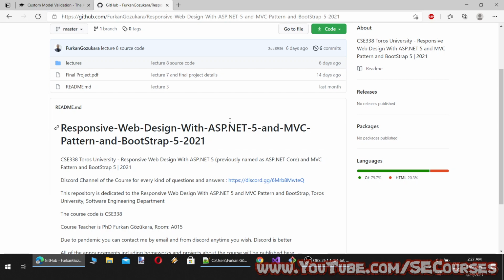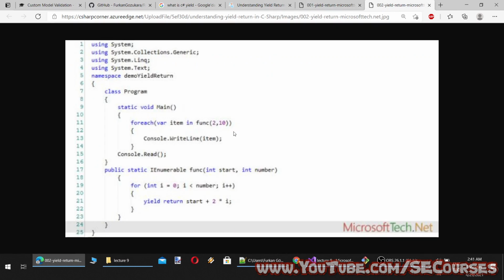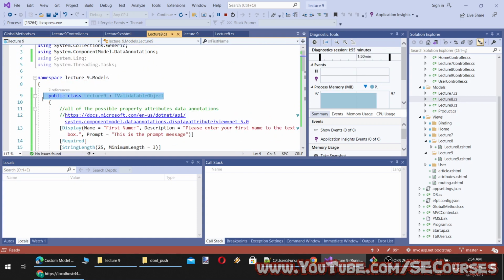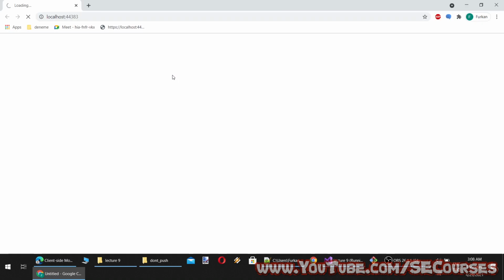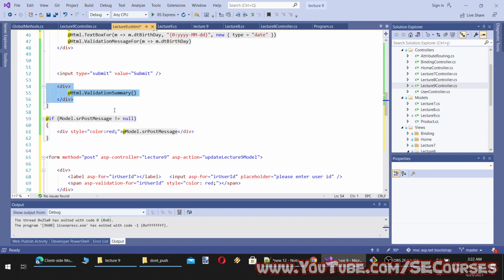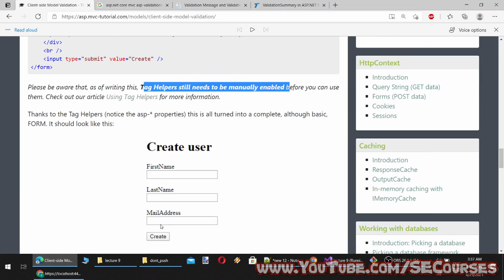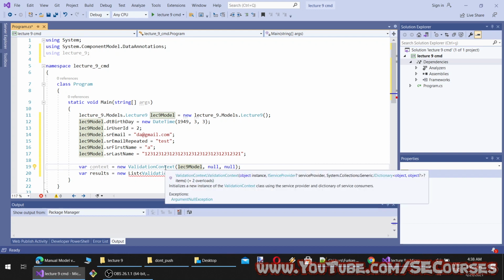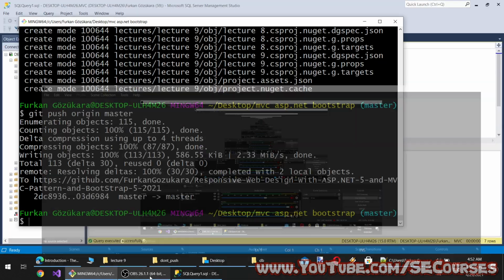ASP.NET - MVC - Bootstrap - Responsive Web Programming, Lecture 9: Custom and Client Side Validation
In Lecture 9:

* How to change namespace of the project properly
* How to implement a model specific custom validation with IValidatableObject - Validate - ValidationContext - ValidationResult and yield return
* What is yield return and how to use it
* How to add client side validation automatically with jQuery validation and prevent miss-input postback to the server
* How to auto generate form for model attributes with using asp tag helpers
* How to enable asp tag helpers in ASP.NET MVC Core Views
* How to use your MVC model directly in an another application with DLL referencing
* How to manually validate your MVC model through Validator.TryValidateObject

This course requires fundamental knowledge about programming and C#. So please watch our below playlists related to C#.

auto subtitle timing : NA